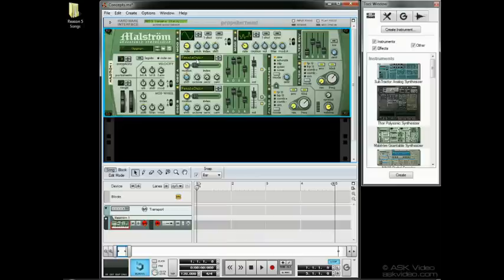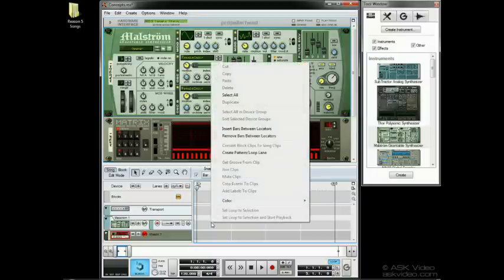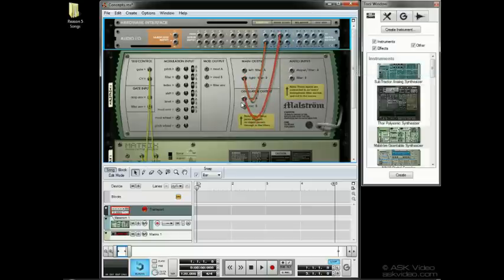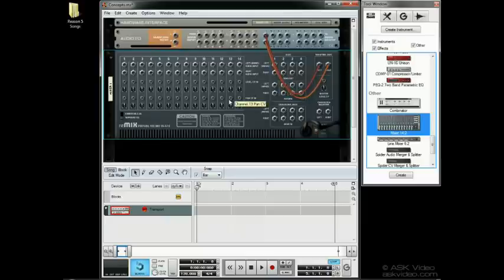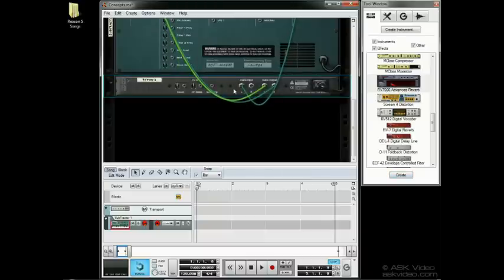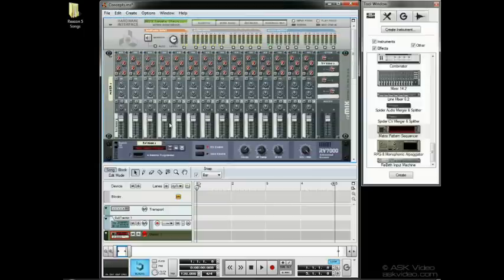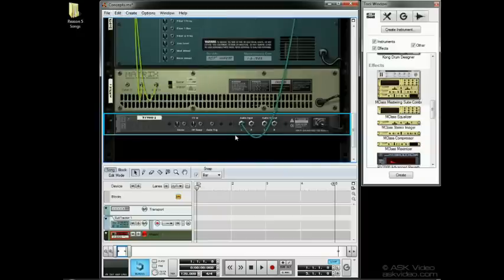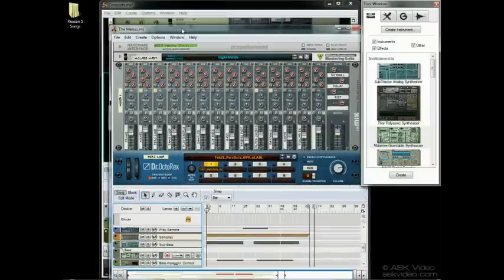Reason 5 501: Working with Reason 5 - 5. Concepts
Reason 5 501: Working with Reason 5 by Morgan Pottruff
Video 5 of 65 for Reason 5 501: Working with Reason 5

Over 7 hours of instruction on Propellerhead's Reason 5 by Morgan Pottruff, aka Morg (author of the Live and Melodyne Courses). This course is packed with detail not seen before. If you want to get your head around Reason quickly then you'll want to watch this course! Morg shows you Reason in some incredible ways through the extra 'Tips and Tricks' sections that really show off the power under the hood.